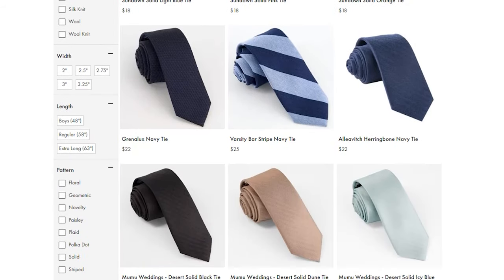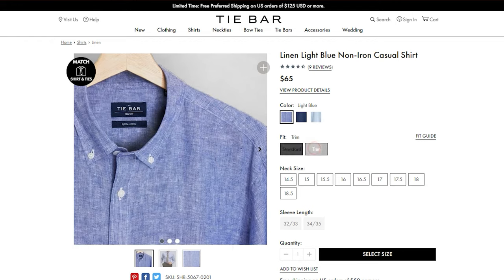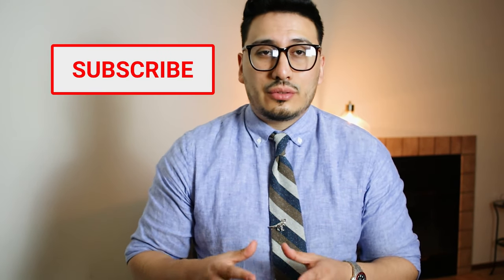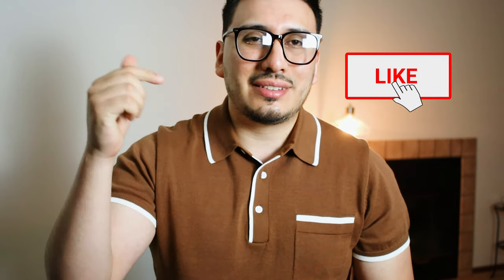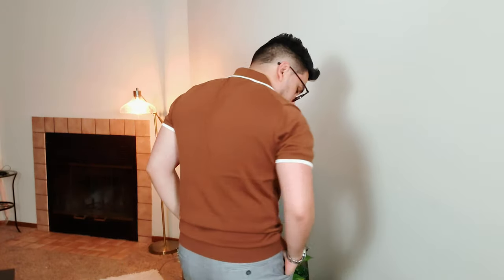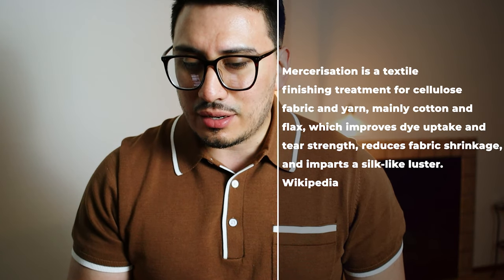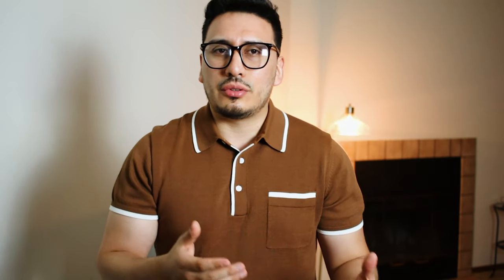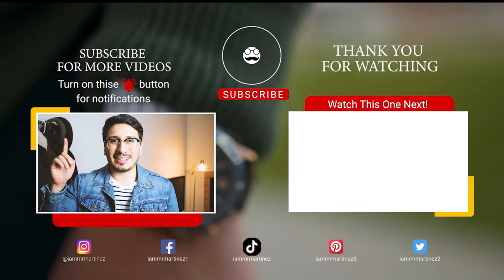The Tie Bar Shirt & Polo Review | Quality And Fit Of The Tie Bar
In this weeks video we are doing a review on the tie bar, specifically their shirts and their polos.
Intro(0:00)
Now if you don’t know who the tie bar is, it’s a company that started out in 2013 as a tie and accessory shop, but as the years have passed they have expanded and are now producing shirts, polos and even dress pants.
So in this video we ill be going over each piece, well be talking about the fit quality and fabric of each piece. ill also share my likes and dislikes, and at the very end we will determine if the tie bar is worth the investment
Before getting into the video this is not sponsored by the tie bar, this is my honest review of each piece, they were kind enough to send me the stuff though. Now lets dive in

The Shirt (1:11)

This is the Linen Light Blue Non-Iron Casual Shirt find it
Lets start off with the shirt, I got this non-iron linen shirt and this is a size 15.5 neck and its a trim cut they do have the option of a standard fit and a trim fit, this is a trim fit 15.5 neck. Now for the fit, I gotta say for a shorter guy this was pretty good, of course there are minor things like sleeve length but it is an off the rack shirt. Now the shirt was perfect as far as length but this is the tie bars casual shirt so I have to check out their dress shirts.  Ultimately the fit was on point. As for the fabric I thought the shirt was very well made and the linen was soft, I gotta say that for $65 bucks you get a great quality shirt. Now lets move into the polo

The Polo (2:47)

This is the Brown Tipped Cotton Sweater Polo find it
Moving into the polo I gotta say that this is the one I was most excited about. I really like the white trim that they have going all around, and although I am not a huge fan of polos having a waist band I like this one. Now with the fit for the most part its ok again it is a it too long on the torso so ill probably take it to a tailor, but its pretty snug through the torso and also snug on the arms.

The fabric of this polo is made of 100% Mercerized Cotton let me explain what mercerized cotton is Mercerisation is a textile finishing treatment for cellulose fabric and yarn, mainly cotton and flax, which improves dye uptake and tear strength, reduces fabric shrinkage, and imparts a silk-like luster. In other words it just means the cotton is processed in a manner to make it silky and more luminous, this also makes the cotton stronger and reduces the chances of the fabric to shrink.
Now the polo is $45 dollars and I gotta say that for the quality, you get what you pay for.

The Verdict (4:53)

So is the tie bar worth it, in my opinion yes. There are a lot of brands out there selling both shirts and polos at prices that are about the same as the tie bar and they’re not as good. So I would definitely recommend the tie bar to anyone that is interested.

Outro (5:10)

The tie bar has a bunch of different items they offer and it’s a great place for ties and tie bars I recently did a video on tie bars so if you wanted to check that out ill have that up here. So check them out. Next weeks video is one that I am very excited about, it’s a collaboration with a mystery guest and well be discussing Instagram and how to grow, you do not want to miss it.

Equipment I use:
Camera: Canon R
Camera: Canon M50
Lens: 50mm 1.8
Cell Phone: Samsung Note 10
Editing Program: Adobe Premier Pro